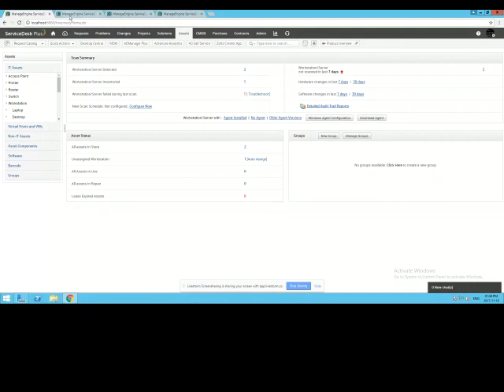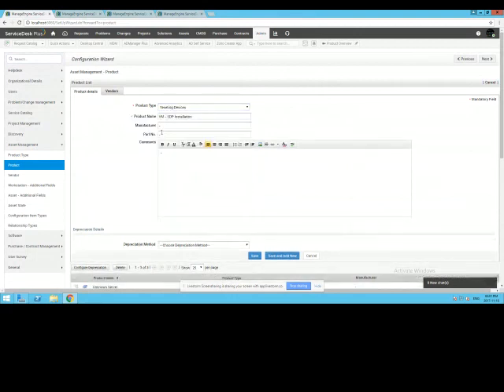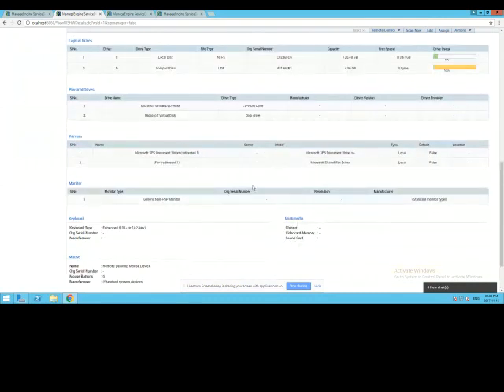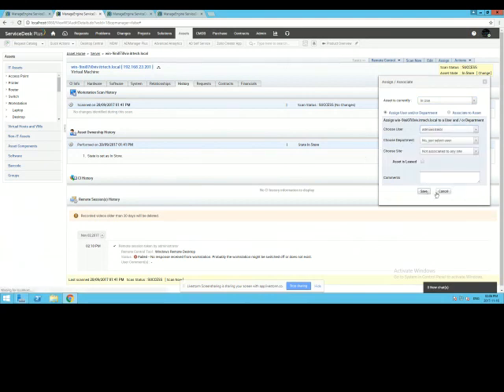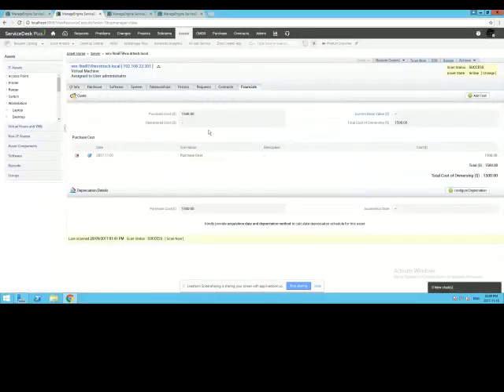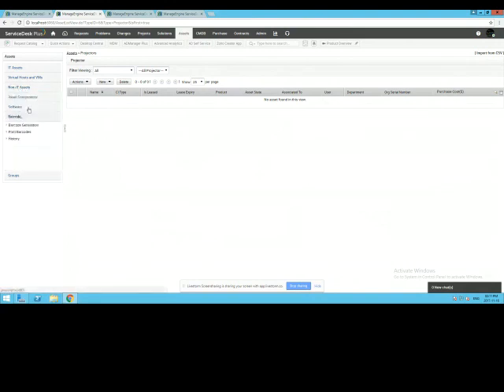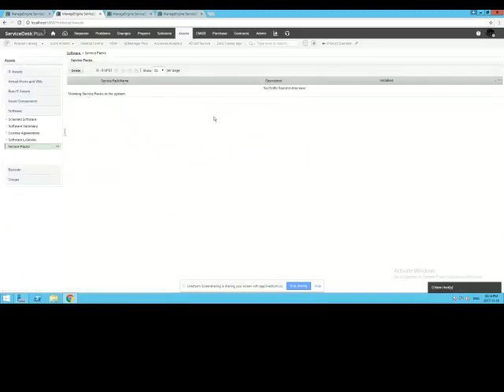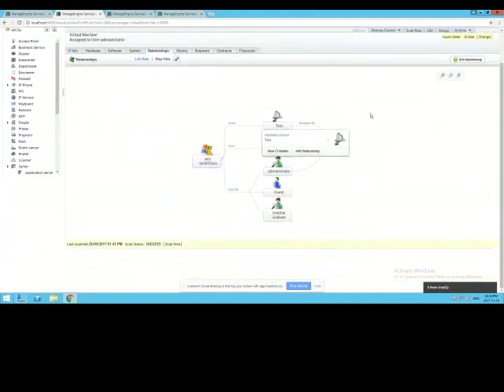ServiceDesk Asset Management & CMDB